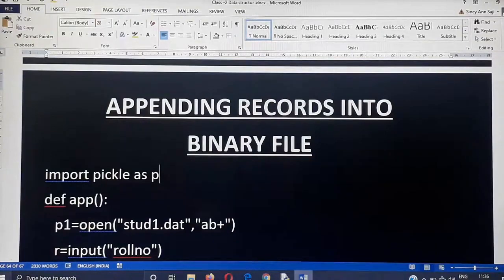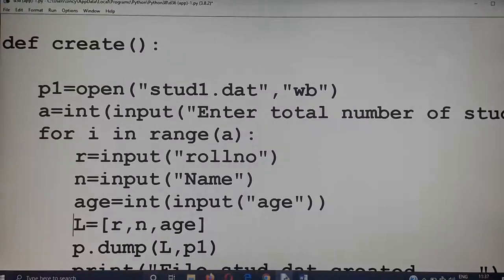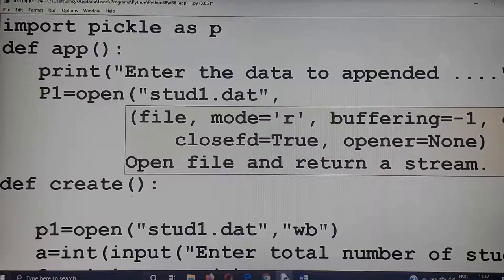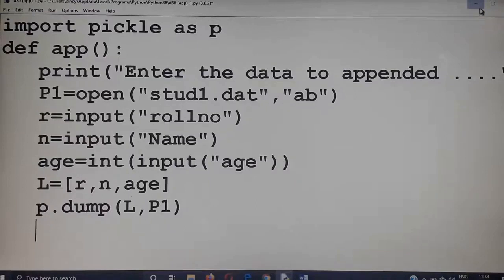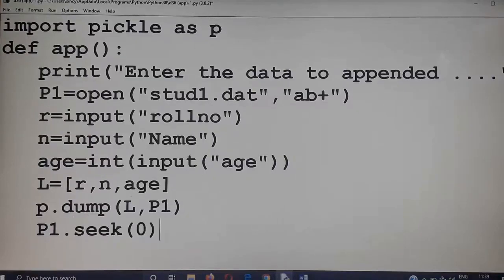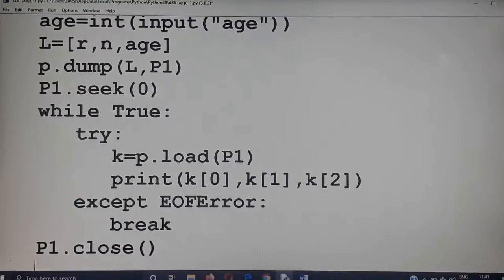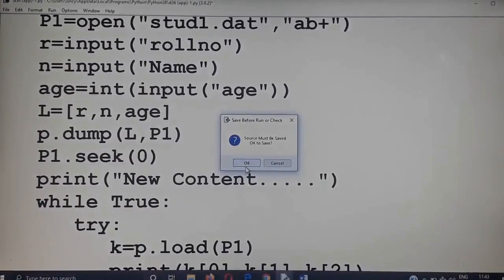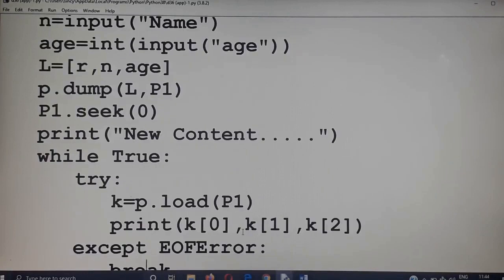CS 12 DATA FILE VIDEO 13 APPEND OPERATION